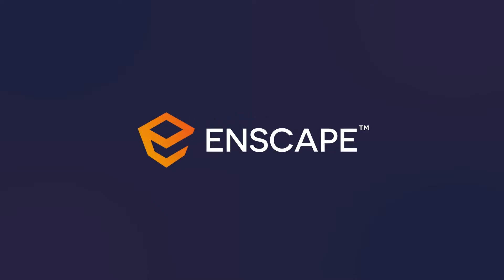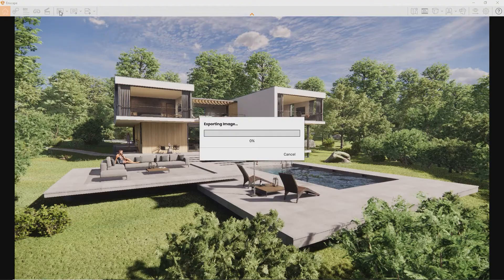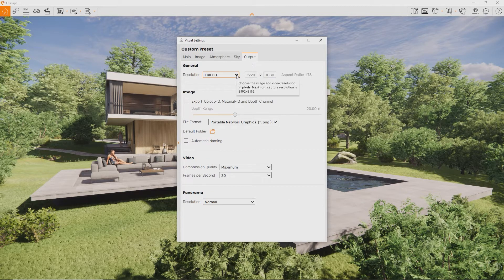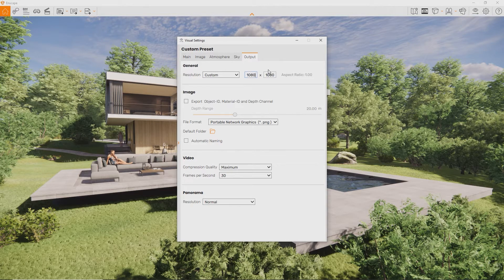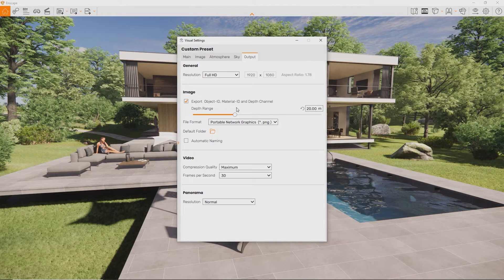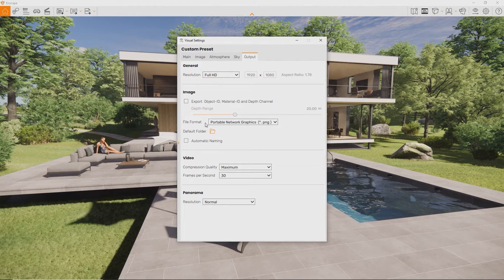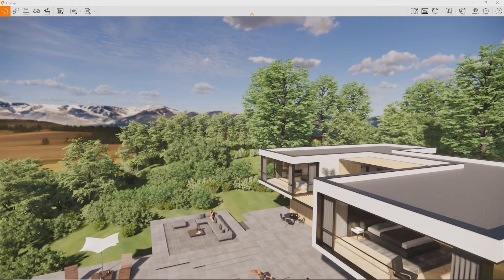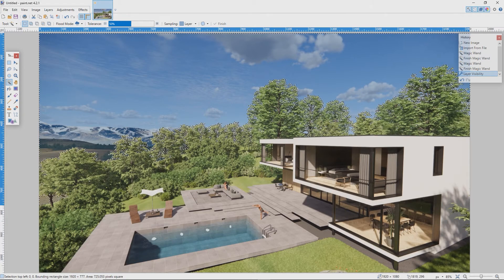How to Render an Image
Enscape™is a real-time rendering and virtual reality plugin for Revit, SketchUp, Rhino, Archicad, and Vectorworks. It plugs directly into your modeling software, giving you an integrated visualization and design workflow. Enscape allows you to work intuitively with accessible rendering that requires no prior specialized knowledge to use. You can design, document, and visualize simultaneously from one model. It is the easiest and fastest way to turn your models into immersive 3D experiences. Bring your designs to life and give your clients a design experience like never before. Used by 85 of the top 100 firms worldwide, such as Foster + Partners and Kohn Pedersen Fox (KPF), Enscape empowers your design workflow.